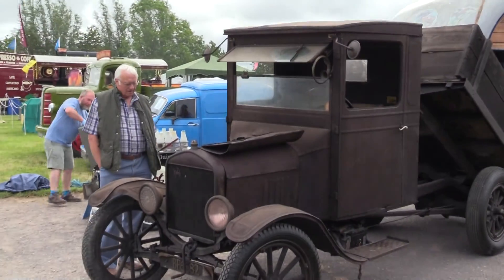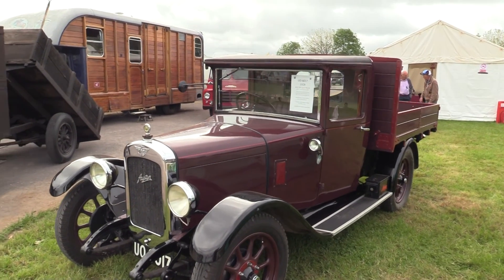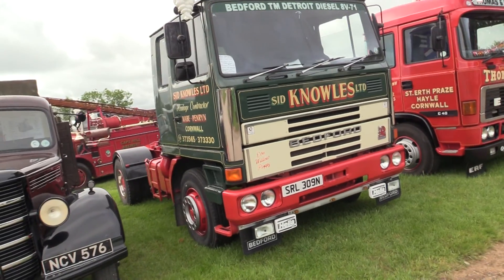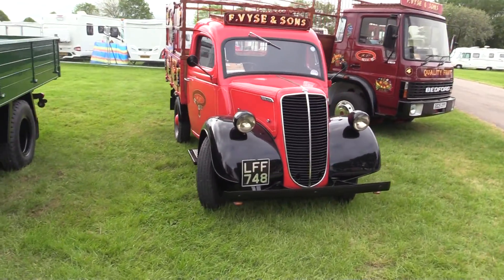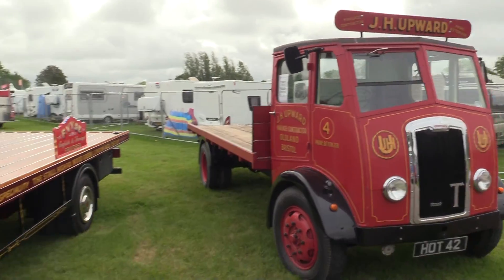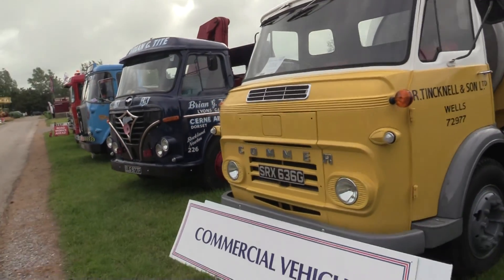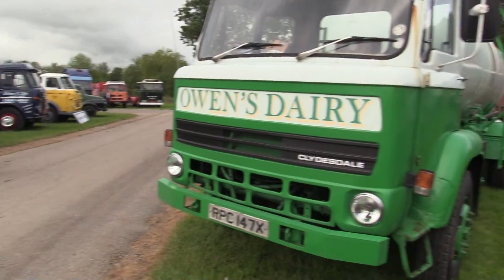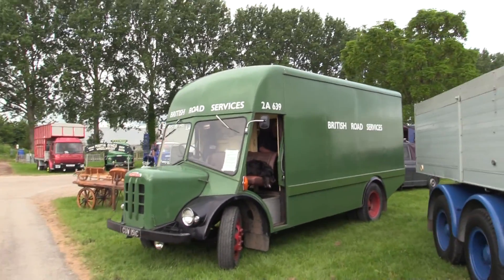Bath & West - Commercials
Shows some Commercial vehicles on display at the RBS Show.